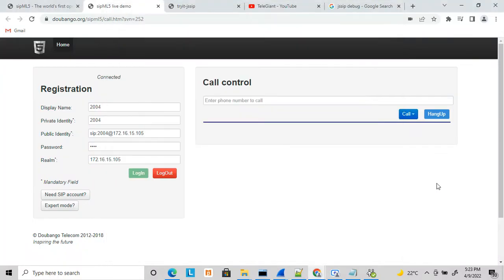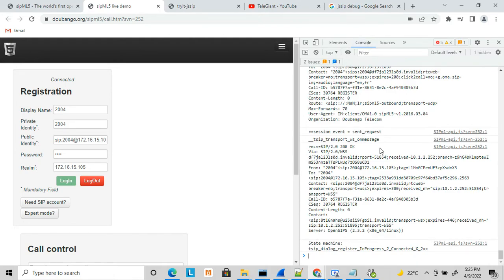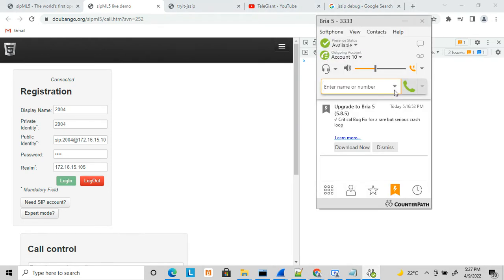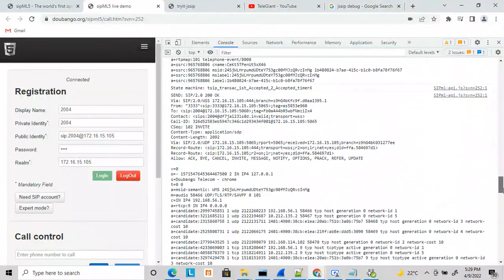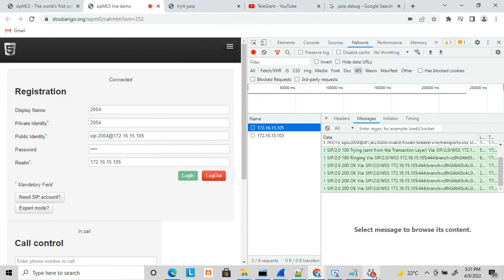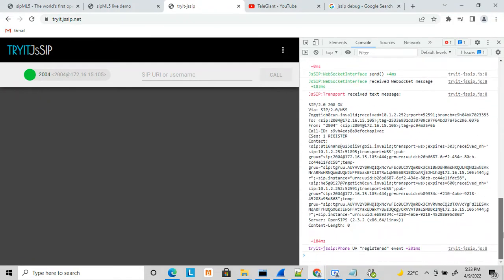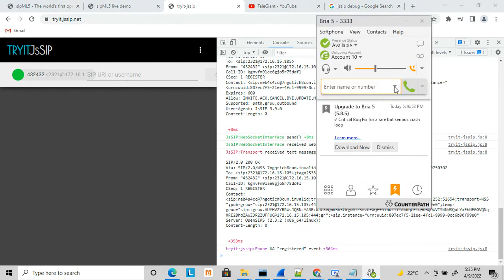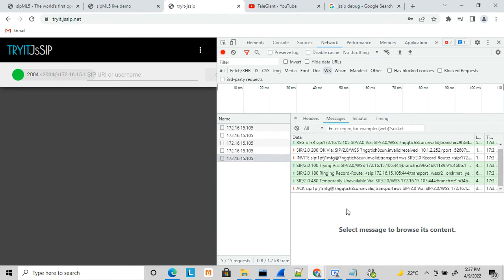Debugging webrtc application on browser. Debug SIP and TLS related issues on browser logs.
How to debug webrtc on browser. How console logs and network logs are useful in debugging webrtc SIP messages and other issues.